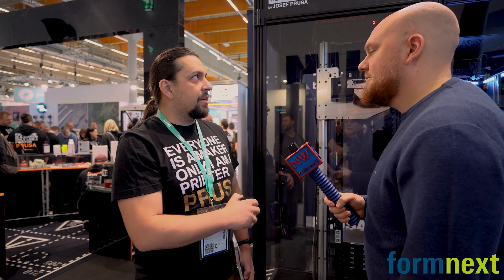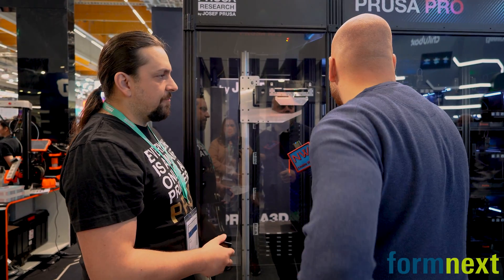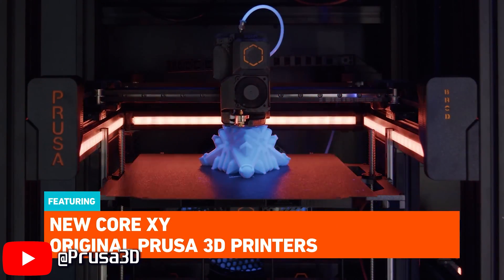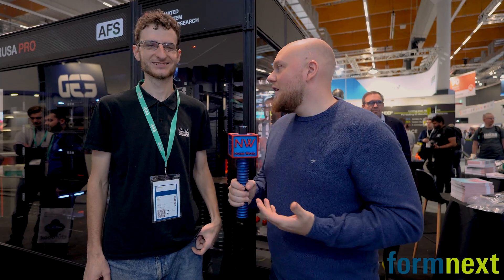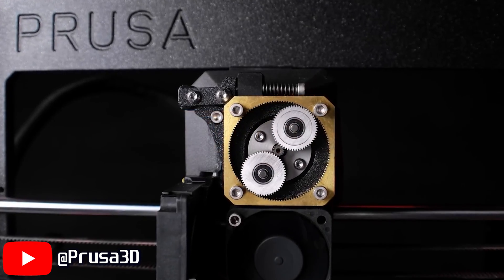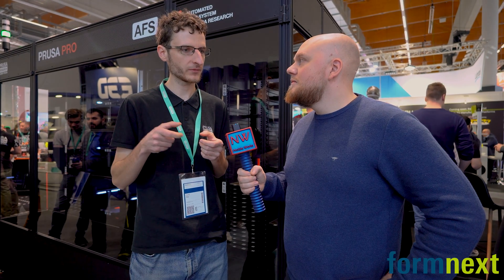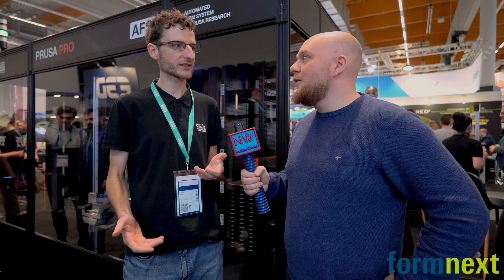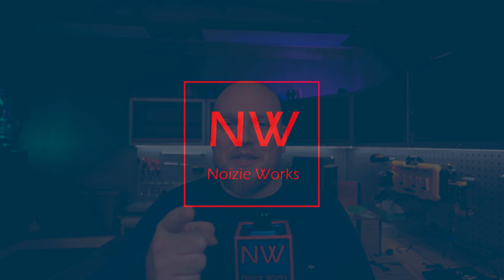Prusa PRO AFS, hands off fully automated core XY 3D printing solution at Formnext.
In this video i look at what the future of automated 3d printing looks like.
The Prusa PRO AFS series promises hands off multi material printing farms.

Timeline:
0:00 Subscribe!